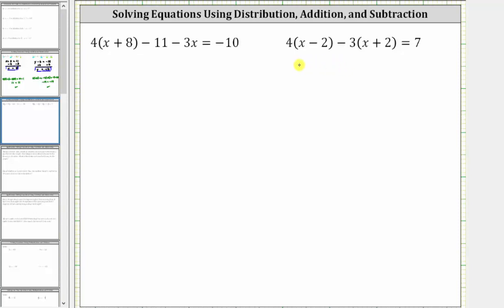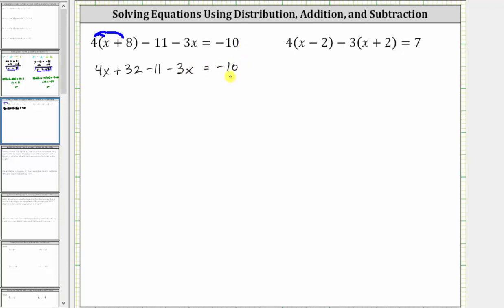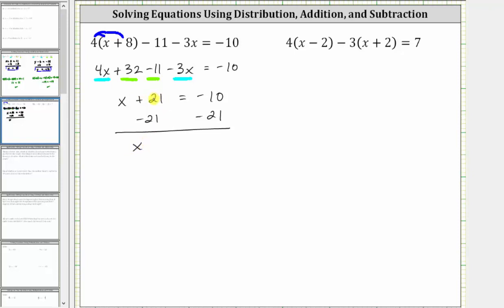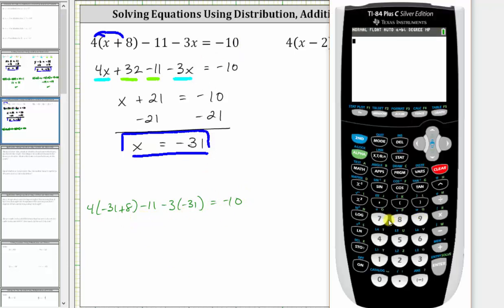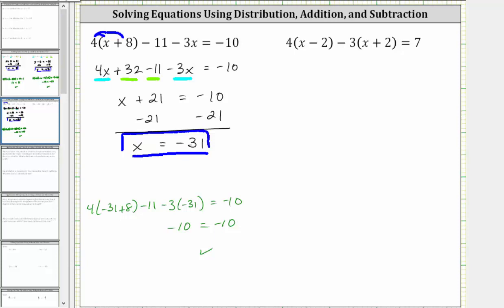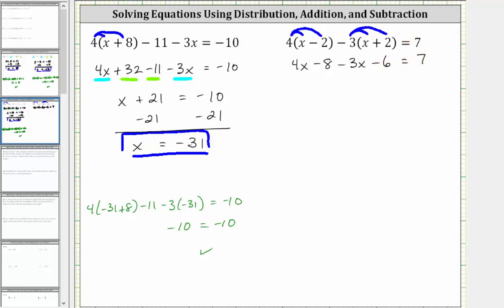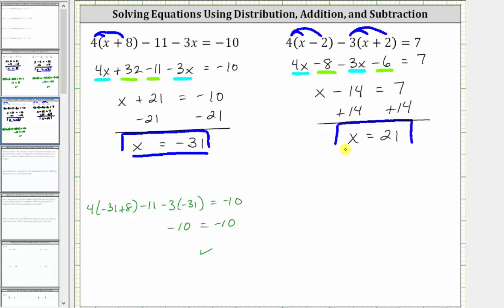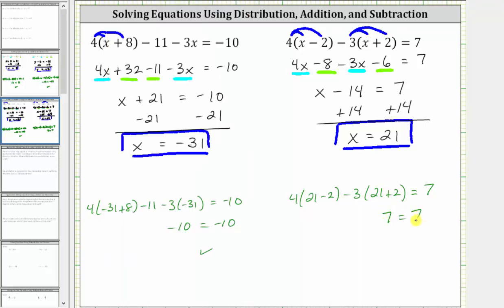Solve a Linear Equation with Parentheses: Simplify then One Step (Add Subtract)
This video explains how to simplify a linear equation in one variable and then solve the resulting one step equation by adding or subtracting.